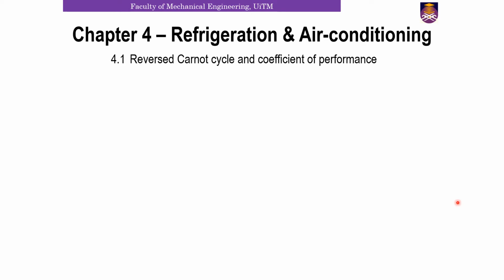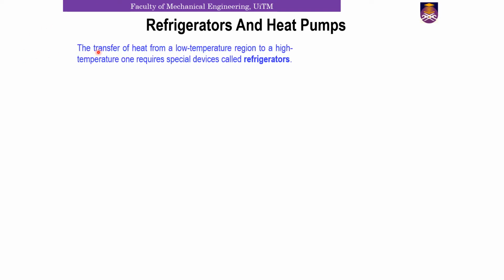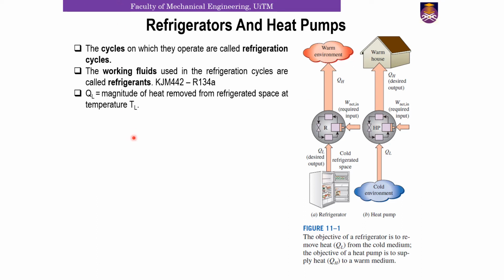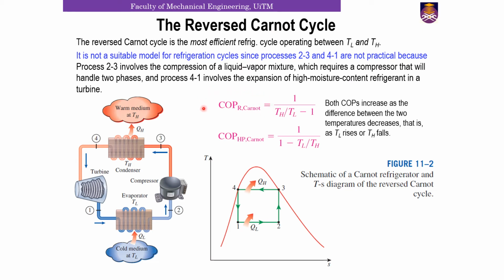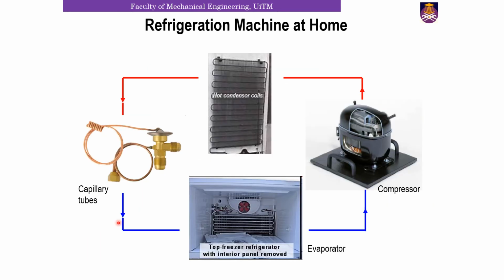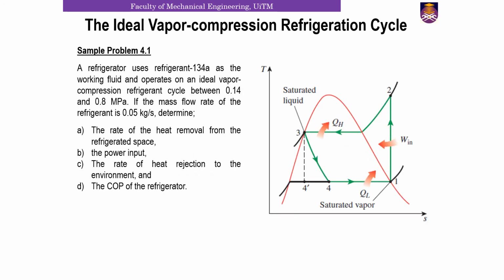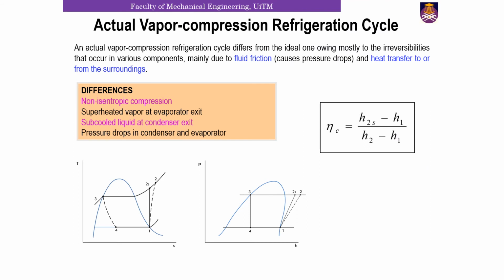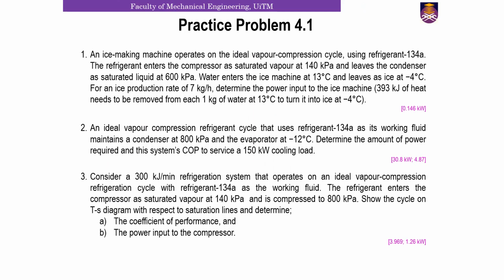KJM 442 Chapter 4 Refrigeration Part 1